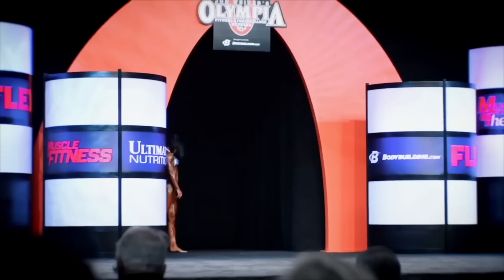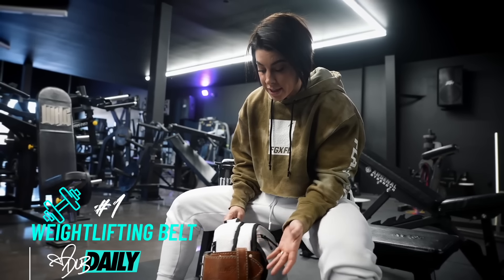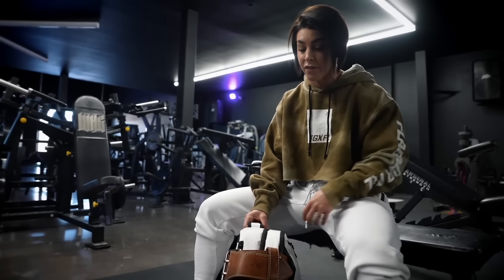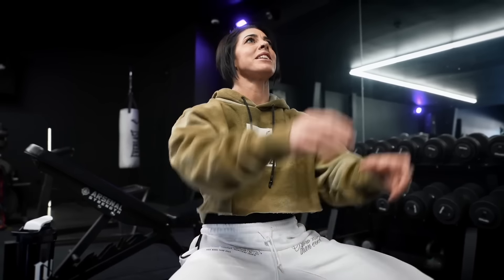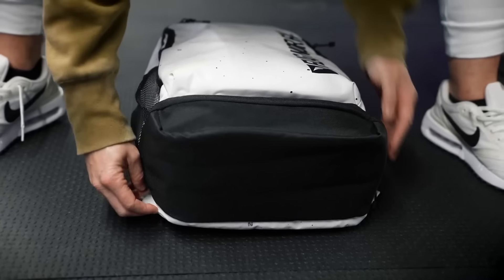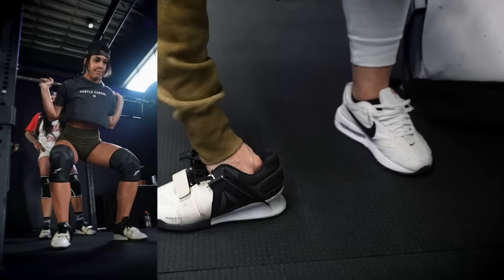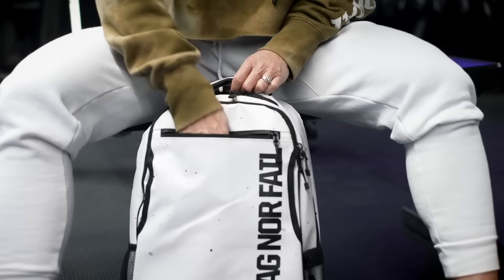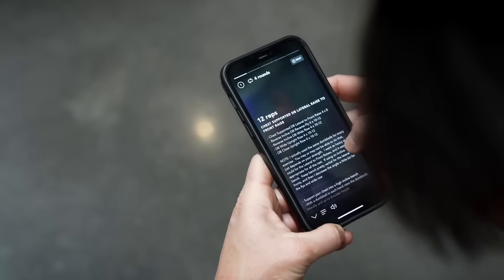FIVE THINGS I WISH I KNEW I NEEDED BEFORE STARTING THE GYM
TRAIN WITH ME:
For more workouts, exercise and diet tips like this, JOIN my training app for ONLY $7 a month. Take the FREE WEEK TRIAL and test drive my training and see if its right for you. No commitment. My app is beginnner friendly with detailed workout descrioptions and video demostrations for every single exercise. Stop walking into the gym with no plan. Let me do all the planning to help you reach all your fitnesxs goal. I have optinos for gym, home, and bodywieght only, cardio options, nutrition guide, plus a dlbdaily community of over 15,000 people to help motivate you and hold you accountable on your goals.
If you want to actually make progress, stoping wishing and start working. TRAIN with me daily on the dlbdaily training app

MY APPAREL:
Flag Nor Fail Takes pride in our approach to the apparel world. The pride, work ethic, and passion is what separates us from other brands. provide our customers with limited hand printed items that represent who we are.We  create clothing that is unique; clothing that when you wear it, you KNOW it was made to represent something more than a clothing line. Flag Nor Fail is a mindset.
From everyday wear to your new favorite gym fit, all clothing and accessories can be found

MY SUPPLEMENTS:
Redcon1 is a company founded on a simple principle — create the highest quality supplements for people who need to get the most out of their workout and workday. Check out Redcon1 for the best in quality and  fitness supplemens  that will help you reach all your fitnessr goals.

FOLLOW Redcon1 HERE --- @redcon1

MY MEAL PREP
Accomplishing any fitness goal requires a diet where you are eating for that specific goal.  Spend less time in the kitchen and finally make the change.Trifecta will help you every step of the way with the food, goal setting, and nutritional education you need to transform your health inside & out.GET YOUR MEALS

FOLLOW Trifecta HERE --- @trifectanutrition